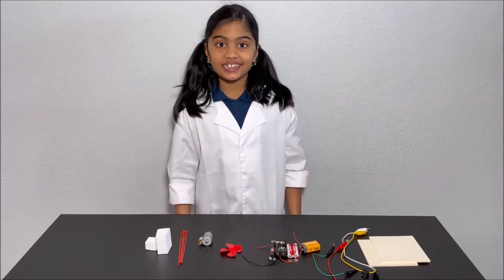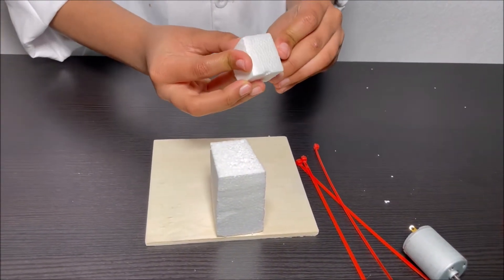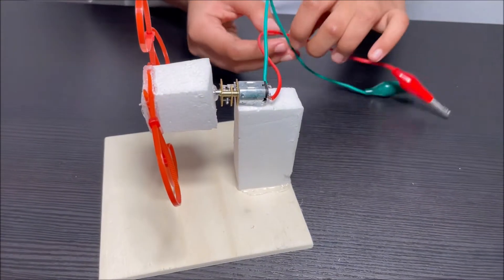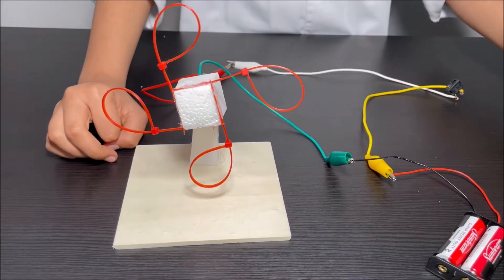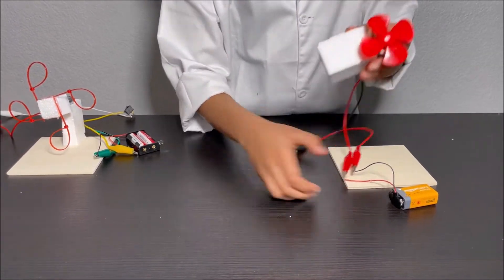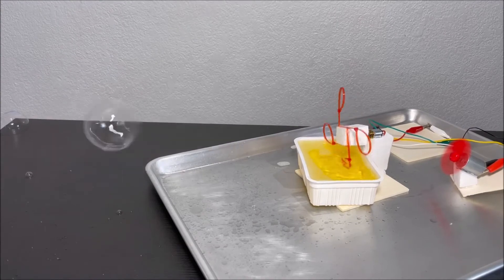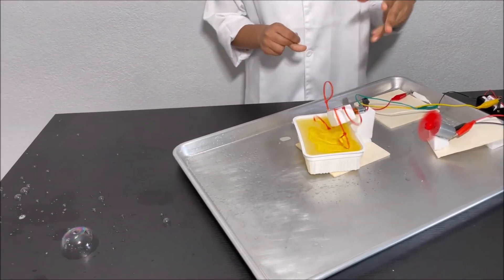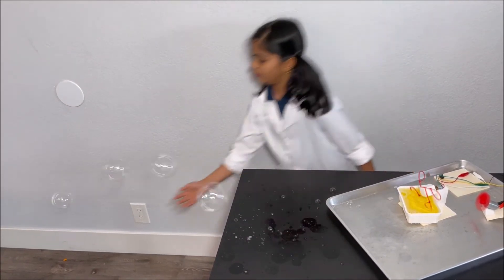How to make a bubble machine at home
In this video we show how to make an automatic bubble machine with DC motor. This is a simple and fun experiment to do at home. Kids will love this bubble machine.
You will need the following:
- Gear motor
- DC motor
- 9V battery, AA battery
- Nylon cable ties
- Pieces of Styrofoam
- Two pieces of cardboard
- Wires with alligator clips, Switches
- Soap water for bubble
 - Hot glue